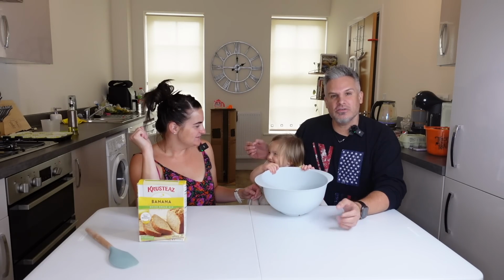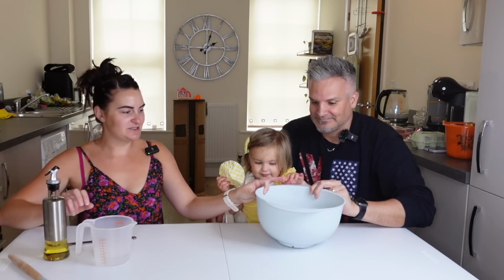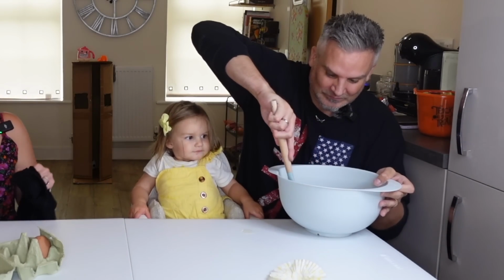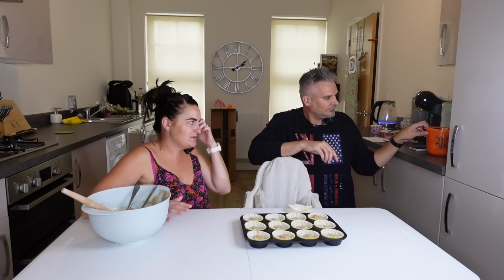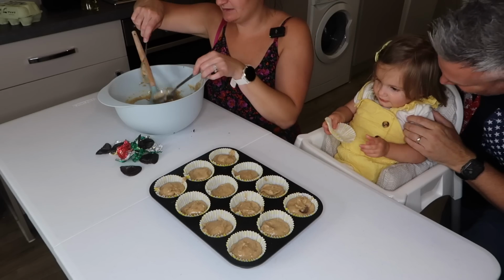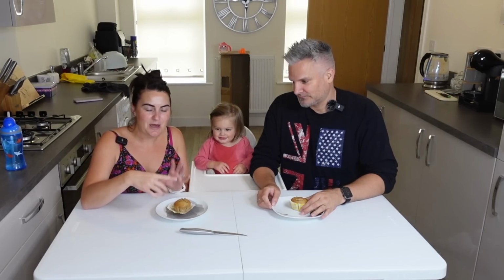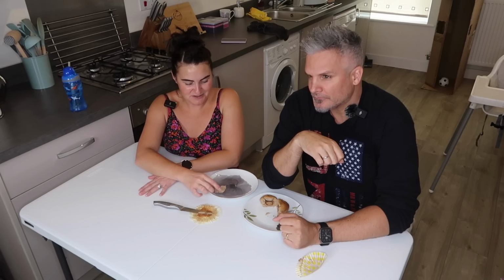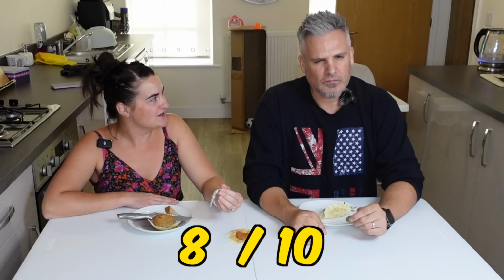Brits Try [BANANA BREAD MUFFINS] For The First Time!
🍌🍞 Join Mr. H and Friends in this delightful and scrumptious adventure as they embark on a baking journey like no other! In this episode, watch as Mr. and Mrs. H team up to create a mouthwatering treat - delicious Banana Bread, with a little twist! But that's not all, they've got a special helper on board - the adorable and precious Baby H!

👪 Family bonding reaches new heights as Mr. H and Mrs. H venture into the world of baking using the beloved Krusteaz mix. Get ready to witness their hilarious antics and heartwarming moments as they whip up the perfect Banana Bread recipe that'll surely make your taste buds dance with joy!

🍫 Wait, did we mention they take things a step further? Yes, you heard it right! Mr. H and Friends decide to add an exciting twist to their banana bread by experimenting with Reeses Peanut Butter Mini Cups! You won't believe the incredible fusion of flavors until you see it for yourself!

🎉 Get ready for a rollercoaster of laughter, love, and lip-smacking goodness, as this dynamic family duo goes off-script and lets their creativity run wild in the kitchen. From measuring ingredients to mixing, baking, and the heavenly aroma that fills the air, this video will have you itching to try the recipe at home!

📺 So, if you're a baking enthusiast, a fan of Mr. H and Friends, or simply looking for a dose of delightful entertainment, this is the perfect video for you!

👶 PS: Keep an eye out for Baby H's adorable expressions and reactions throughout the video - they're guaranteed to melt your heart! Join us now for a baking extravaganza that's sure to leave you craving for more! Let's bake, bond, and savor the sweet moments together! 🍌🍞😋

MR H Pox Box: **IMPORTANT ALL PARCEL MUST BE SENT VIA "US Mail / US Postal service ONLY**

Other carriers such as UPS etc will be returned (Sorry)

Mr H and friends
BRISTOL
United Kingdom
BS15 0FH

Weights and Dims for

Max Length 17.7"
Max Width 13.8"
Max Thickness 6.2"
Max Weight 4.4 lbs